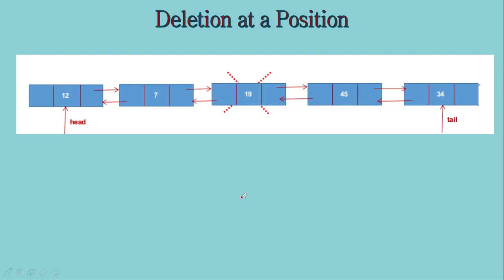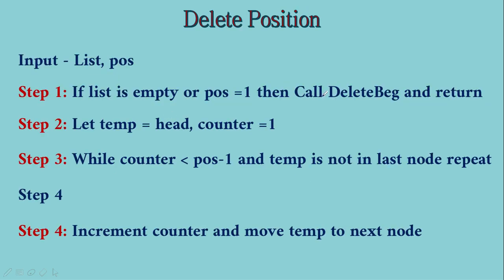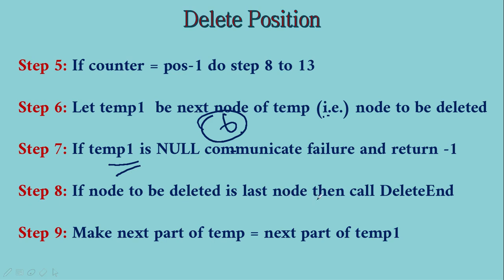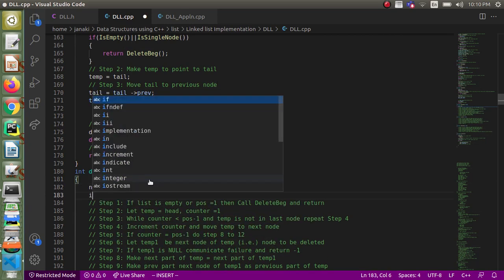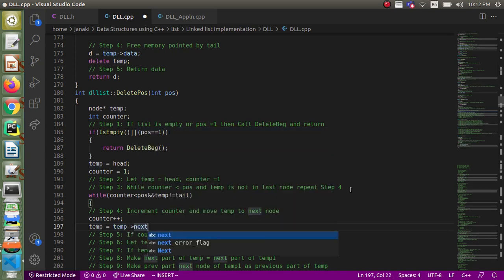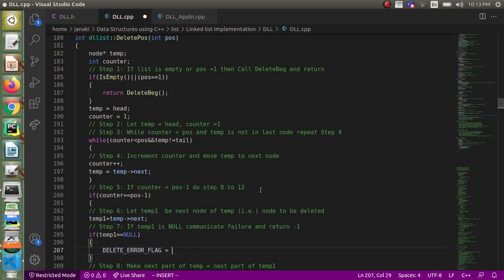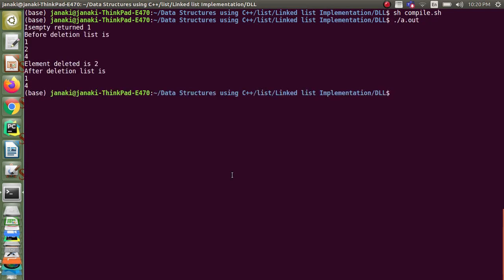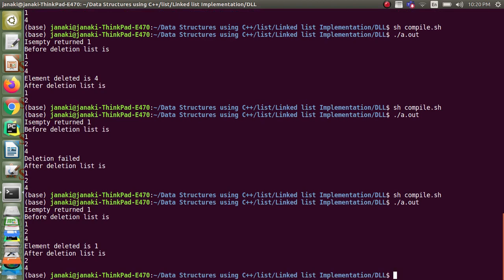Delete at a given Position in a Doubly Linked List | Data structures using C++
In this video, we discuss about delete at the given position in a doubly linked list. The corner case that has to be considered is when the list is empty, and when the position is 1. We call delete at beginning to handle both the cases. When we try to delete last element, we call DeleteEnd